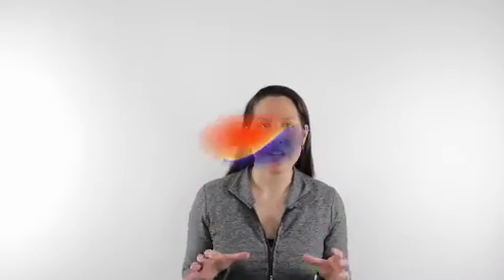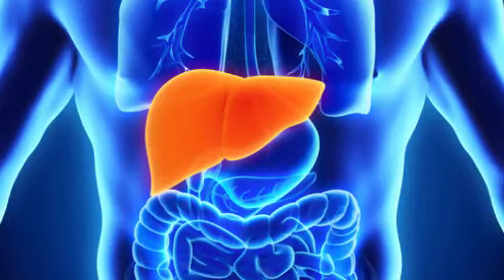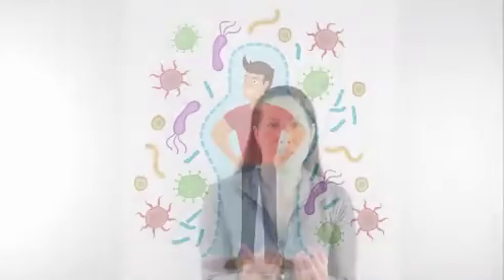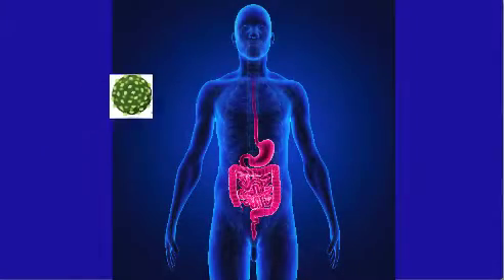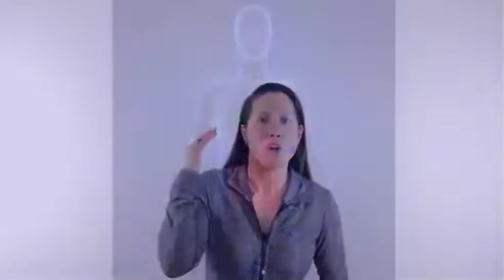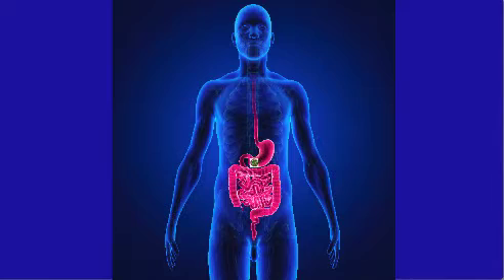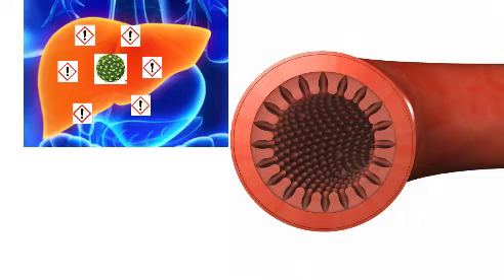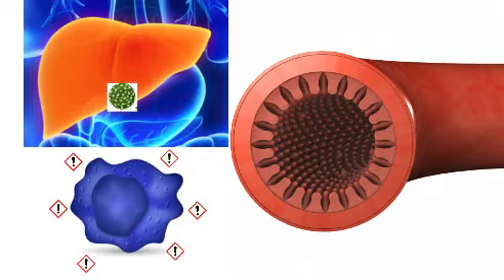The Liver and The Immune System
For access to blog, article, podcast, shareable quotes